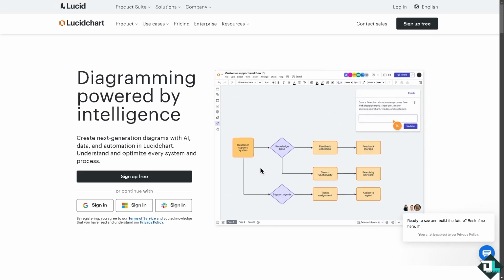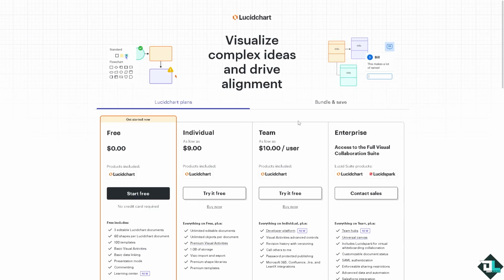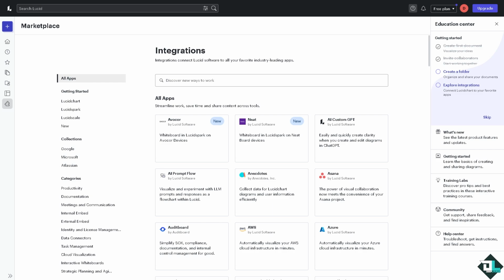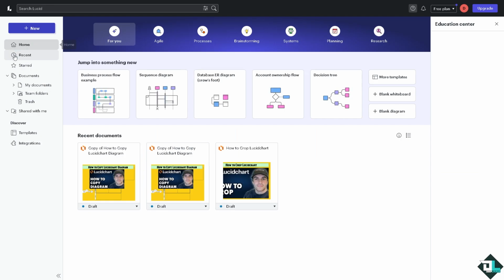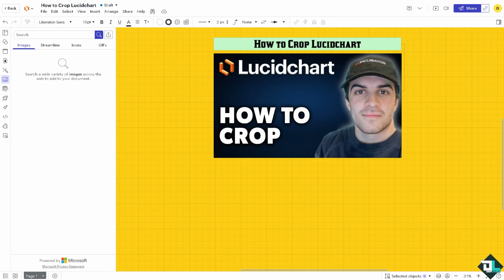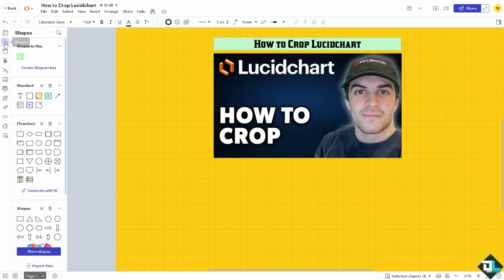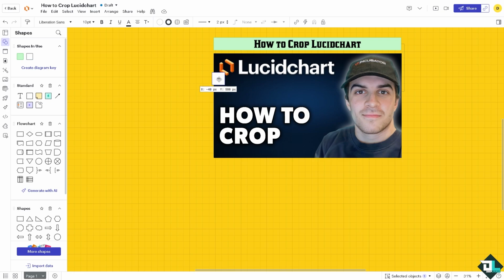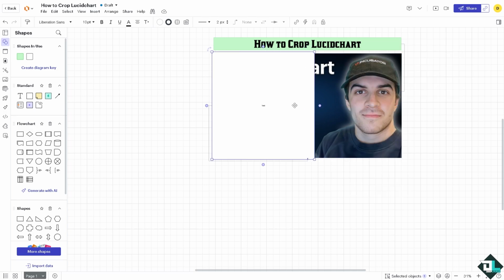How to Crop Lucidchart (Full 2024 Guide)